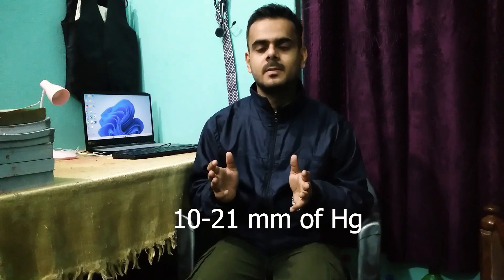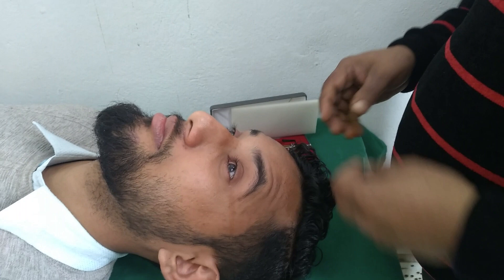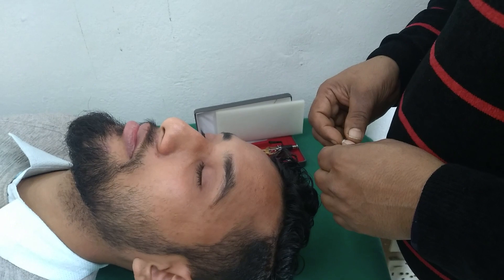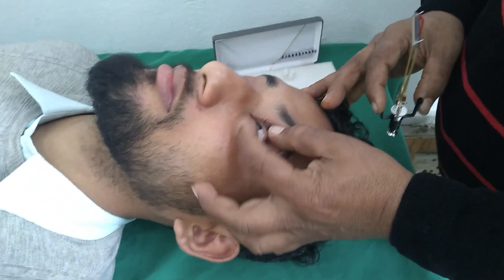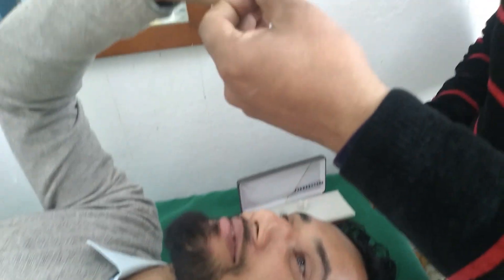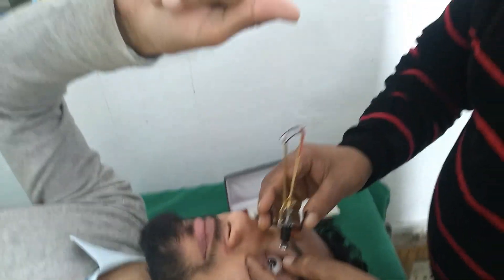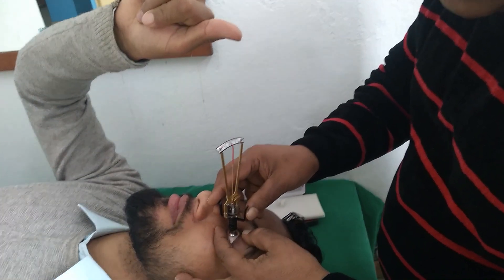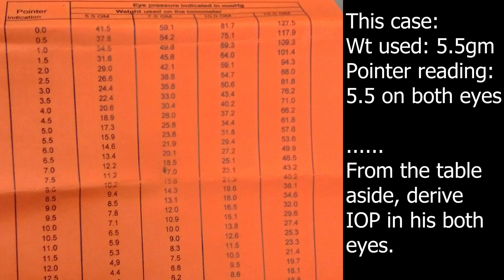Schiotz tonometer for the measurement of Intraocular pressure (IOP) - Indentation Tonometry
In this video, we have a demonstration of indentation tonometry by using the Schiotz tonometer. Tonometer is a device used to measure Intraocular Pressure (IOP). IOP is raised in glaucoma and it can lead to blindness.
The subject in this video is my friend Sagar KC.
I hope this video will be helpful for your learning on How to use Schiotz tonometer and the process of tonometry.